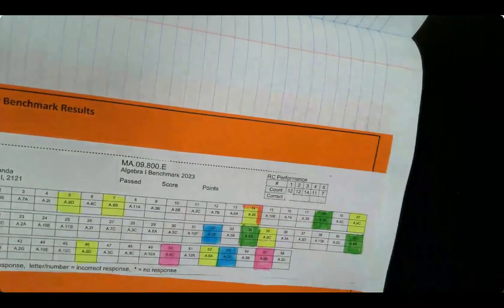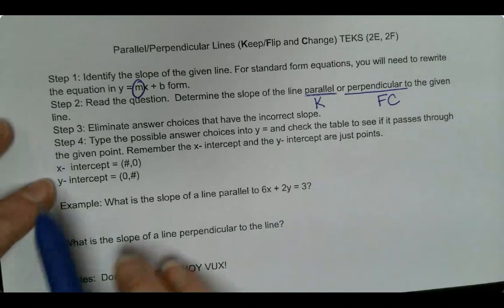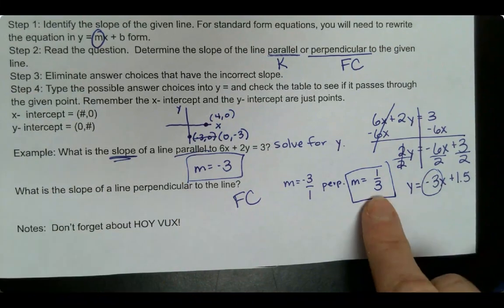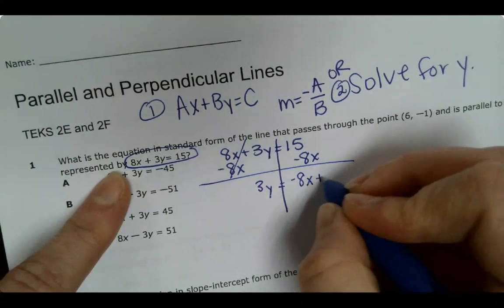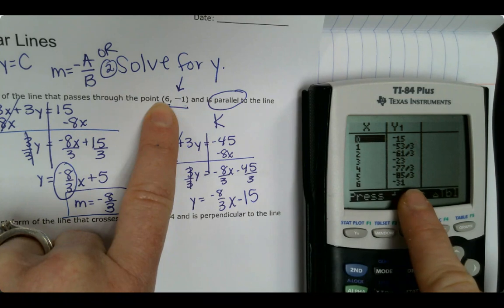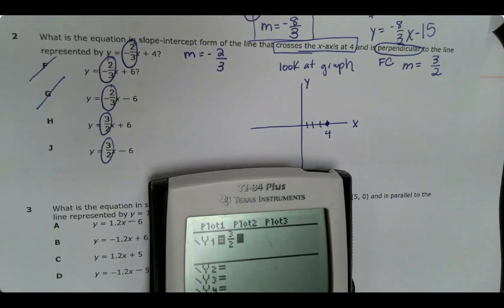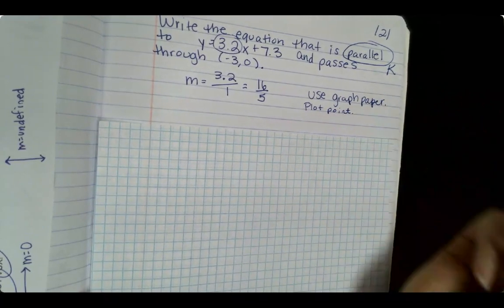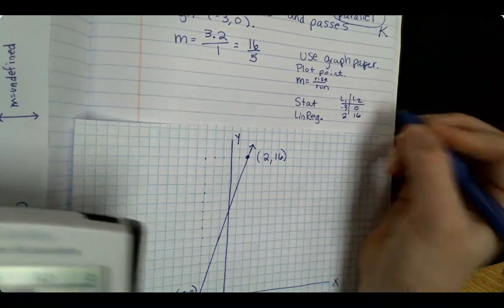Parallel and Perpendicular Lines TEKS 2E, 2F